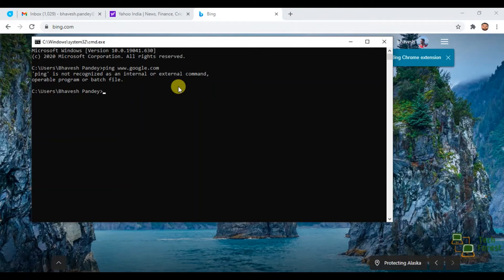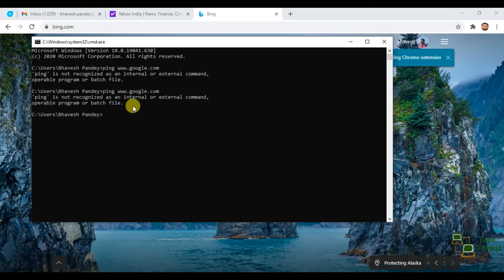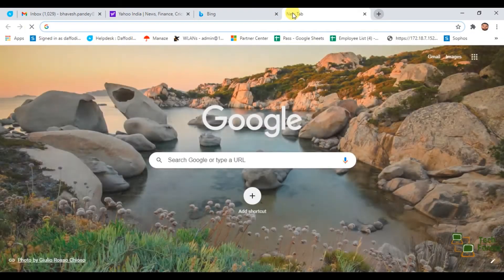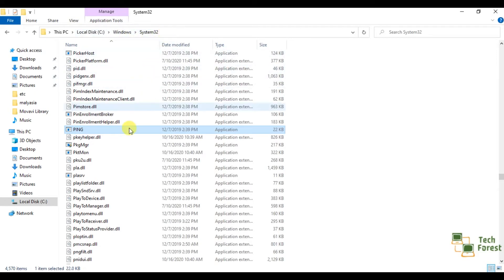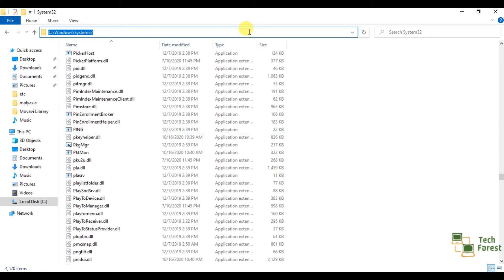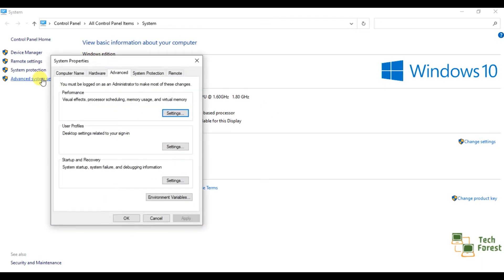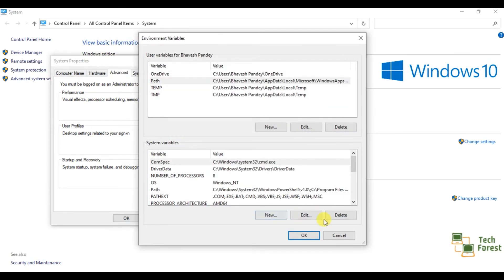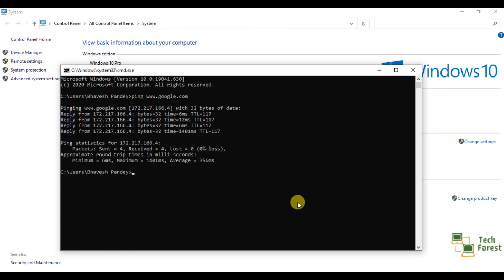ping is not recognized as an internal or external command | issue resolved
Issue Resolved - ping is not recognized as an internal or external command